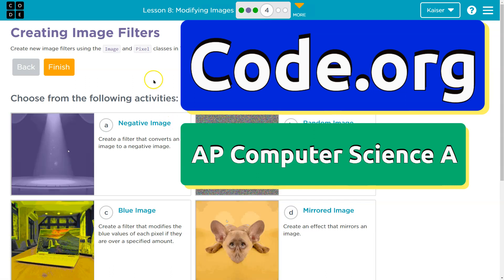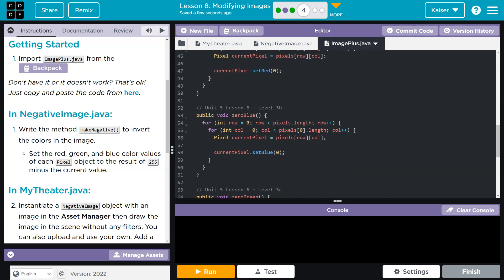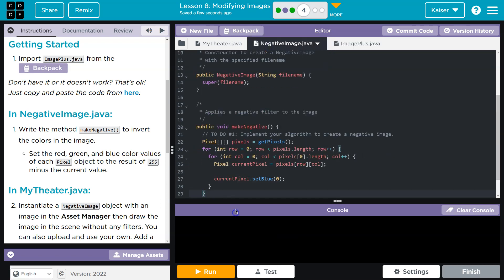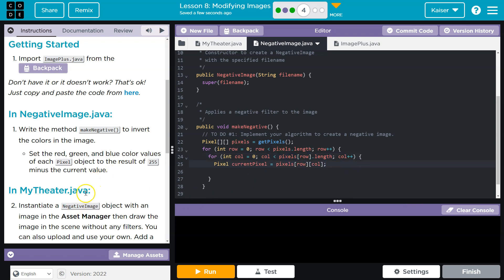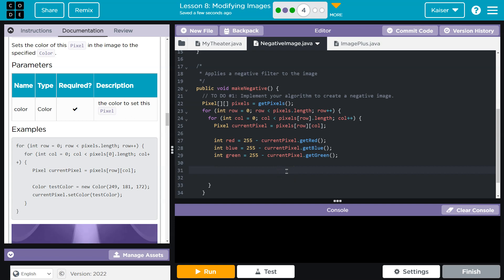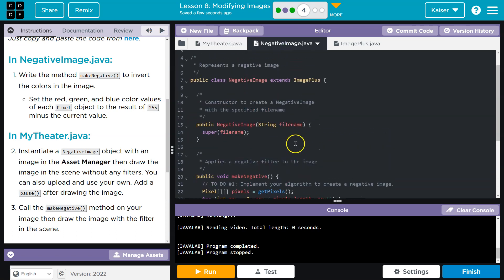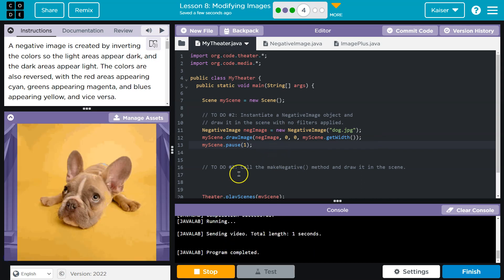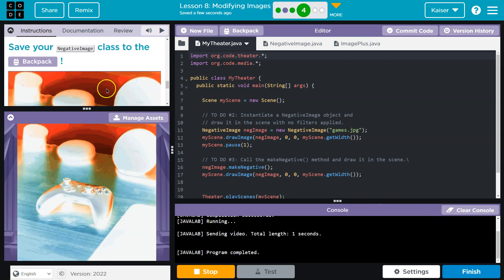Code.oeg Lesson 8.4 Modifying Images Negative Image | Tutorial with Answers | CSA Unit 5